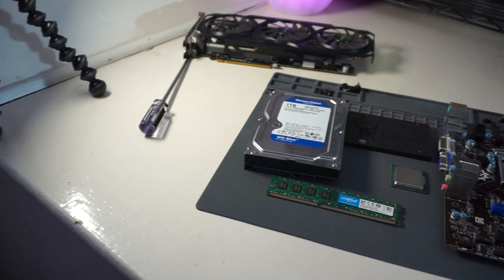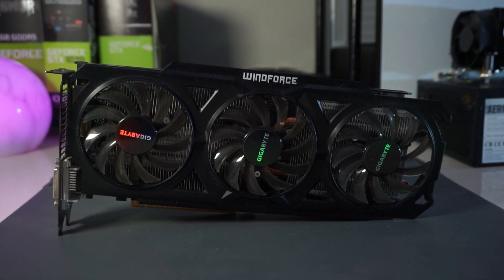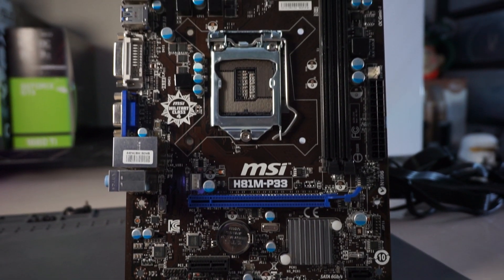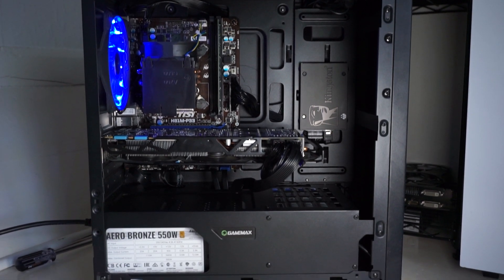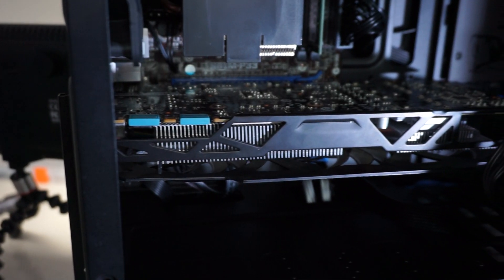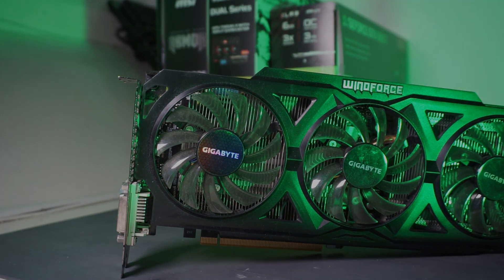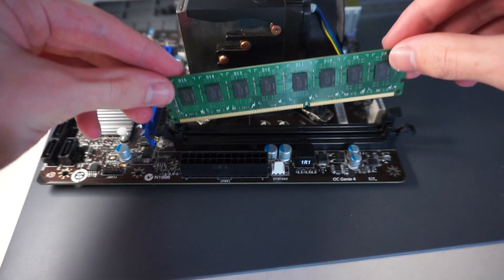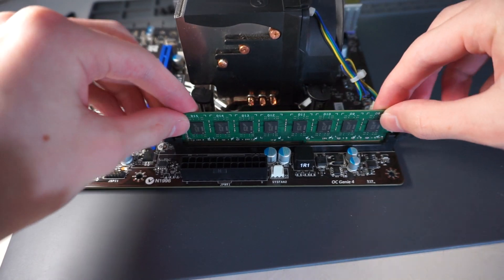The £200 Budget Gaming PC Build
As the PC market shows no signs of recovering anytime soon, a budget PC build might be a great alternative until prices normalize. This PC features an i5 4460, 8GB of RAM and a GTX 760 2GB for £200. In this market, that isn't the worst deal out there!